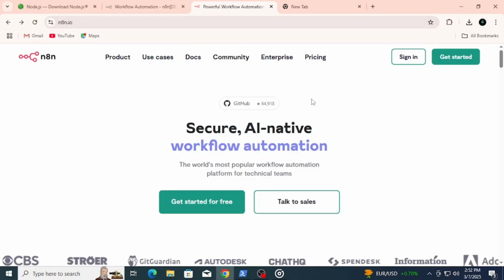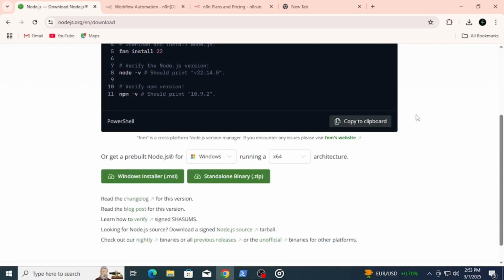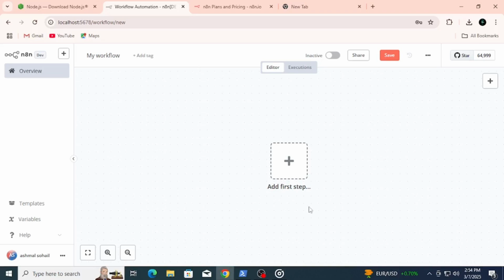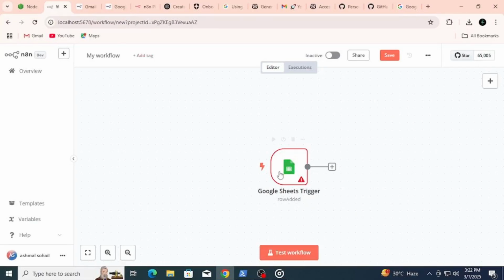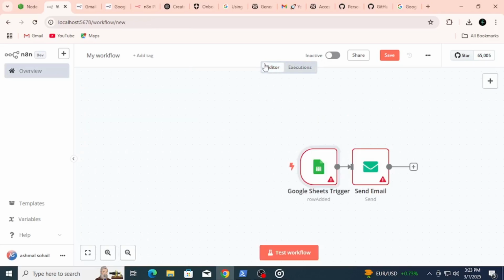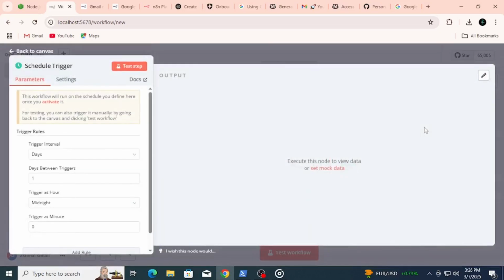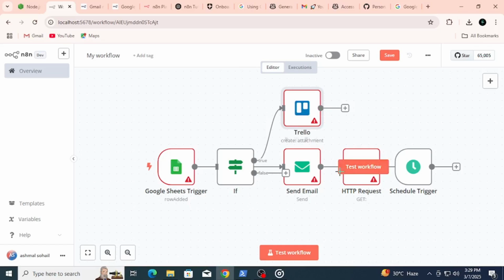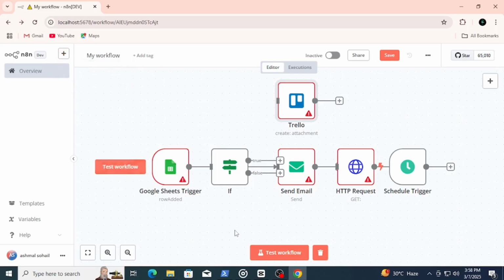n8n Tutorial for Beginners (2026) | How to Use n8n for Automation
n8n Tutorial for Beginners (2026) | How to Use n8n for Automation Are you looking for a powerful no-code automation tool? In this N8N Automation Tutorial for Beginners, I’ll walk you through how to use N8N step-by-step so you can start automating your workflows and saving time instantly. Whether you're new to automation or looking for an N8N tutorial for beginners, this guide covers everything you need to know!

What You’ll Learn in This N8N Tutorial:
✅ What is N8N? – A beginner-friendly introduction to N8N automation
✅ How to Use N8N (Step-by-Step) – Learn how to create automation workflows
✅ How to Install and Set Up N8N – A complete guide for beginners
✅ N8N Automation Examples – Real-world use cases to boost productivity
✅ N8N Integrations & Workflows – Connect apps like Gmail, Slack, Notion, Airtable, and more
✅ Best N8N Automation Tips – Learn how to create advanced automations
✅ N8N vs Other No-Code Automation Tools – Why should you use N8N?

This N8N Automation Tutorial for Beginners is perfect if you want to build custom workflows without writing code. N8N workflow automation lets you connect your favorite apps and services to automate tasks efficiently. If you’re searching for a step-by-step N8N guide, this is the only tutorial you need!

N8N is an excellent alternative to tools like Zapier, Make (formerly Integromat), and Pipedream. With its open-source automation features, you can create complex workflows for free! Whether you're a business owner, a freelancer, or a productivity enthusiast, this N8N step-by-step tutorial will help you master no-code automation in no time.